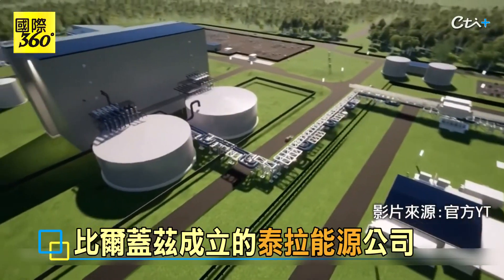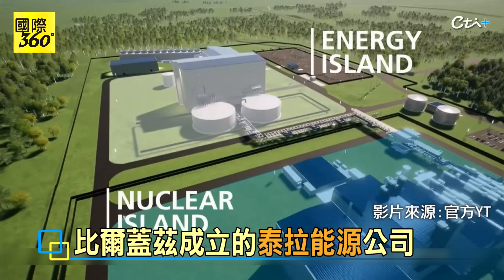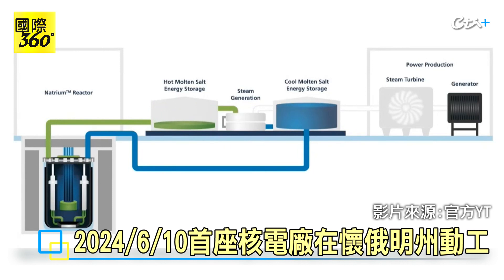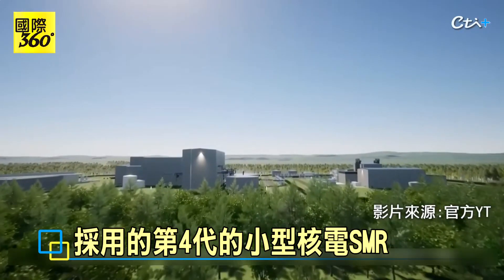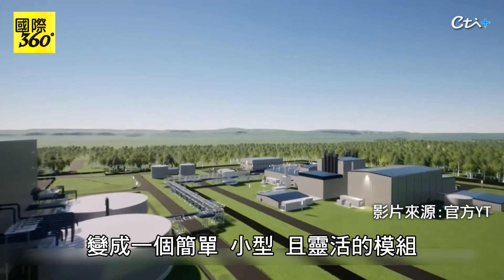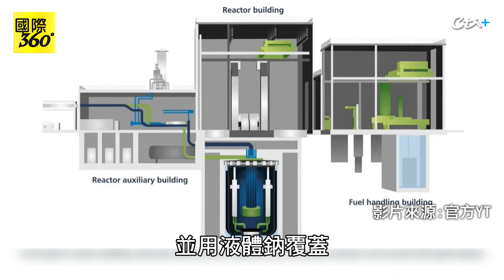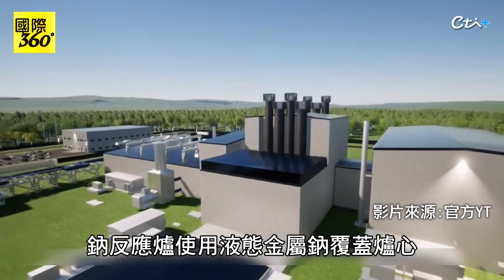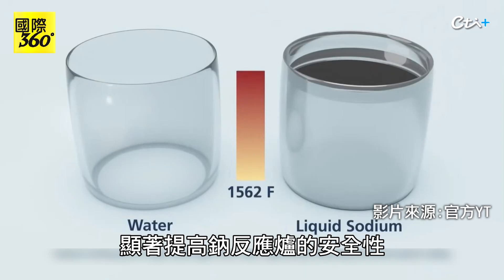人工智慧太耗電! 美國轉向小型核電 比爾蓋茲主導美國首建第四代核反應爐SMR【國際360】20240629@全球大視野Global_Vision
🌟 2024不童凡響-中天小小主播夏令營🌟中天快點購報名連結
👉6/30前報名享有優惠、兩人同行優惠加碼、僅4梯次務必把握、今夏CP值最高！
👉歡迎家中有小二升小三以上到升國一年齡的孩子趕快來報名！
✨天編推薦代碼cti888享優惠✨

☀️《全球大視野》報導國際新聞事件，第一手現場直播，深受全球華人信賴！
📢請加入《中天新聞志工隊》報名推廣下載中天新聞網APP

⚠️未經著作權人事先書面同意，勿將內容用於商業性質之分享、連結。